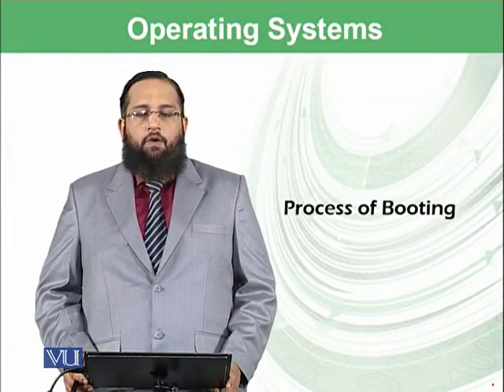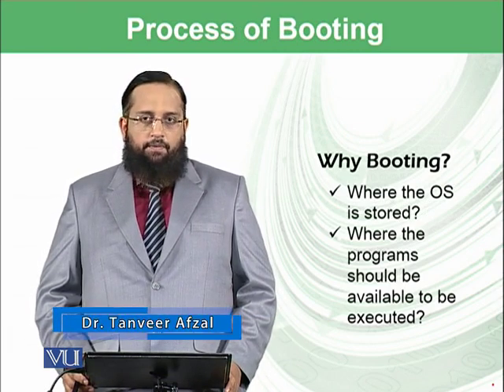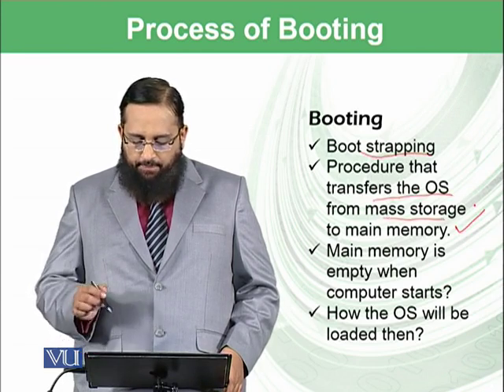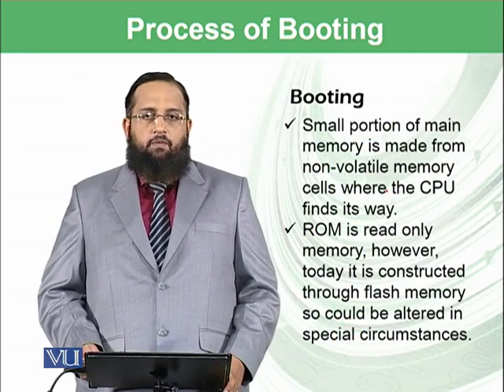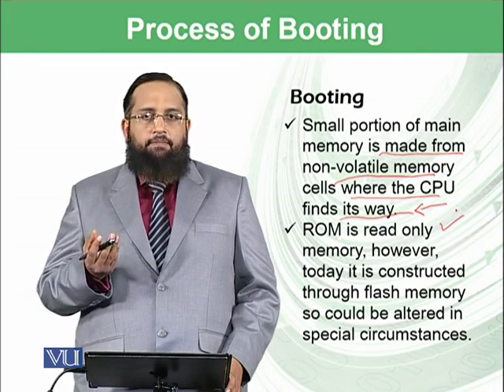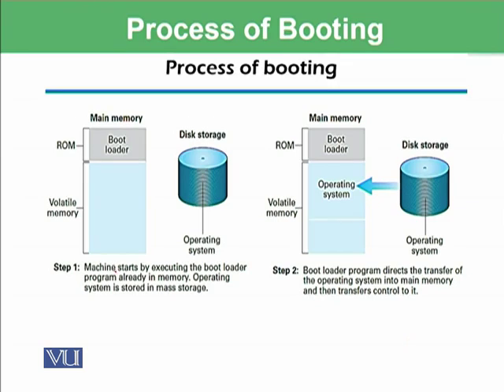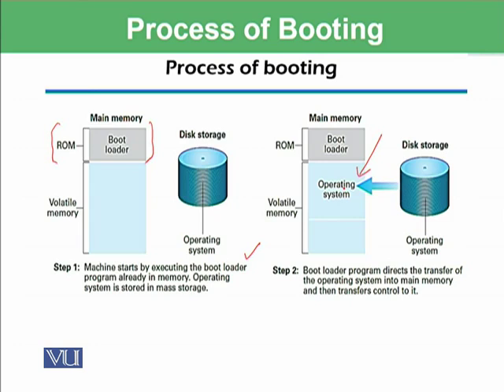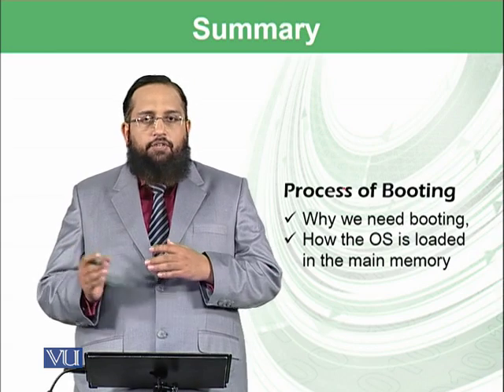Process of booting | Introduction to Computing | CS101_Topic051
Topic-051. Process of booting
By Dr. Tanveer Afzal